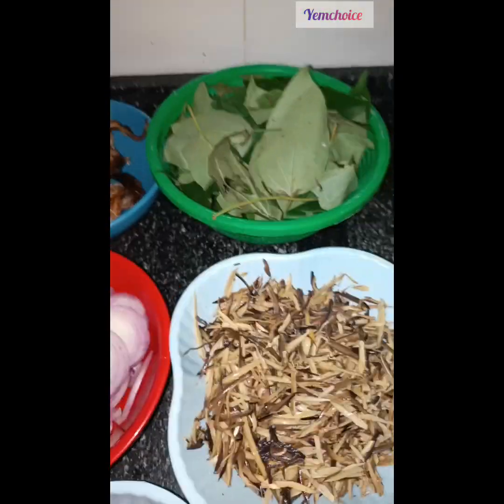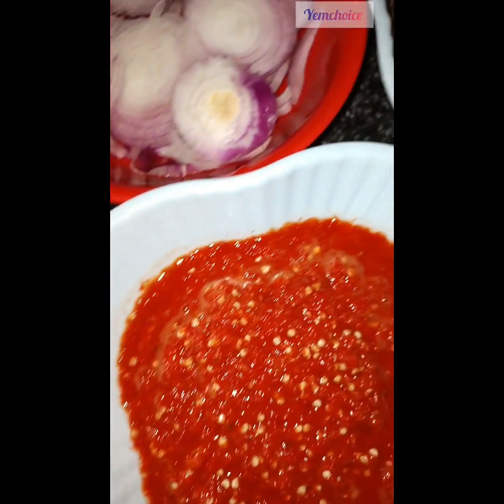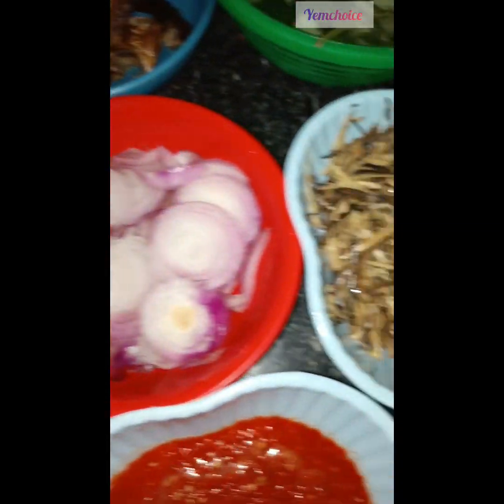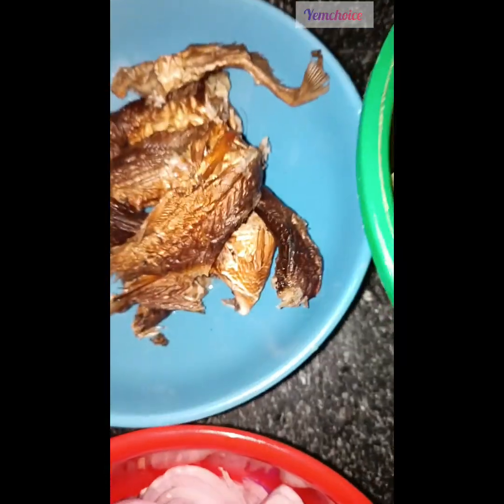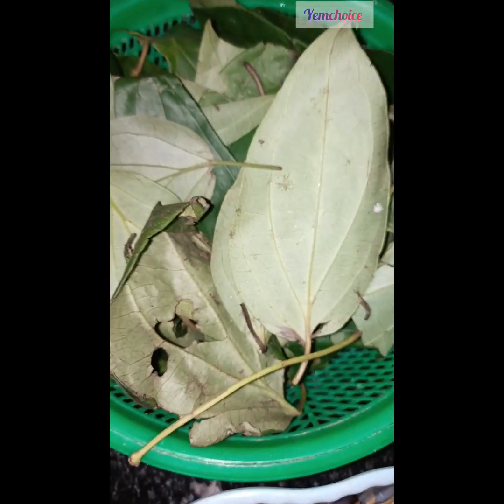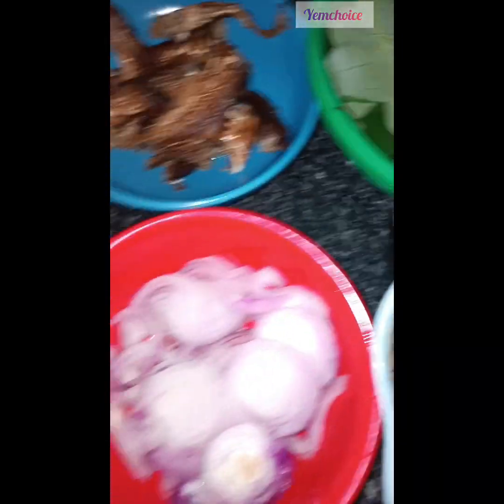Native Ugba Sauce with Yam